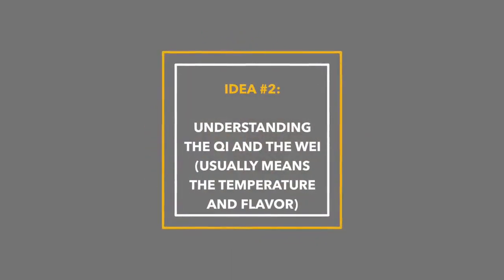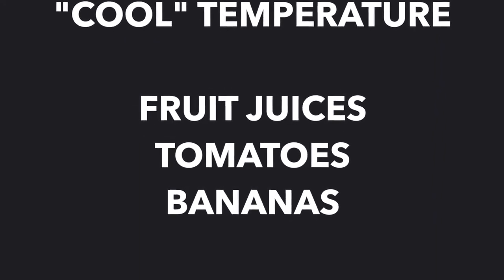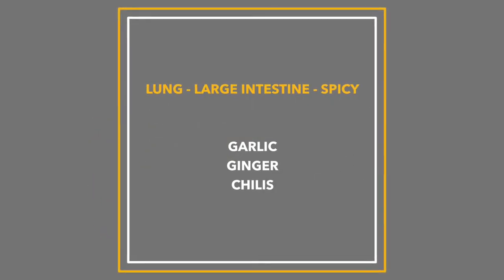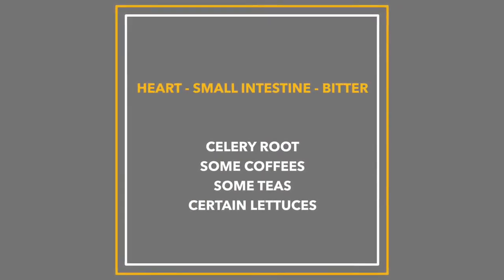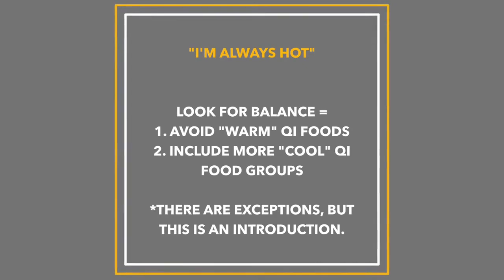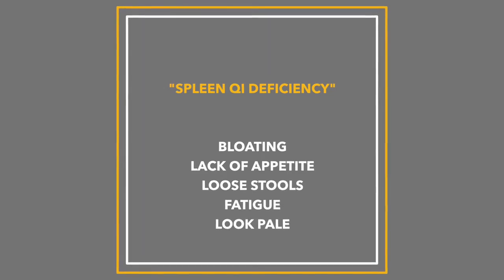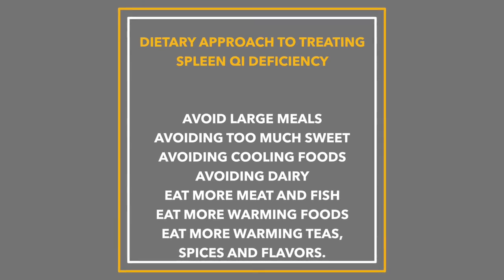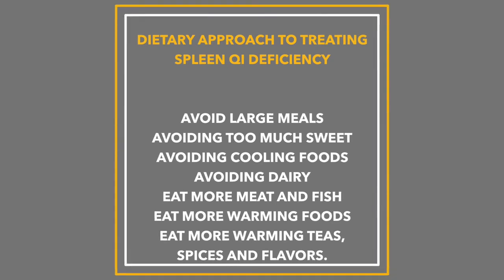Best chinese diet to loss wieght - What To Eat Every Day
My guide "5 Steps to Adding 10 Years to Your Life with Chinese Medicine" is completely free, which you can download right here ➔

How to lose belly fat? How to lose weight fast without exercises? Doctors say that this diet is the most effective way to improve your overall condition.
According to the National Institute of Health, it scored a 3.3 out of 5 in the “Weight Loss Effectiveness” category and 4.5 out of 5 in “Health Usefulness”. Out of 40 diets evaluated, it was chosen number one!  So who is this all-star? It’s something called the DASH diet.

When it comes to health, prevention is better than cure, so it’s important to know and avoid some harmful everyday habits. Can drinking water when you eat actually do you any harm, or is it just a health myth? Some experts say that eating and drinking at the same time prevents you from losing weight, while others say water dilutes our stomach acid. Let’s find out what drinking simple water as you eat can actually do to you.
Some people think that drinking water while eating decreases the acidity in the stomach. So if gastric acid gets diluted, it won't be able to digest your food thoroughly enough.
The digestive process starts before you even put the fork in your mouth. When we’re just thinking about our future meal, saliva starts getting secreted in the mouth. In fact, water doesn’t just enter the stomach from a glass, it’s also in the food you eat. For example, oranges, along with raspberries and pineapples, are 87% water. Research showed that some foods can, in fact, decrease acidity levels in the stomach, but they go back to normal really quickly.
There are lots of advantages to drinking while eating. It helps soften and break down solid food so that your body can absorb the nutrients better. Water also prevents constipation since it softens the stool.
It’s been proven that drinking just 2 cups of water raises both male and female metabolic rates by 30%. And when your metabolism is increased, this gives you a much-needed boost in energy. Water helps with the absorption of nutrients. It dissolves minerals and vitamins, along with other nutrients you get from your food. Water is vital for flushing toxins out of your body through your urine and stool.

The DASH diet is an easy, safe, and useful plan that can help you feel better and get rid of excess weight. You can lose weight gradually, no starving or yo-yo dieting.  It won’t shock or stress your body out.

DASH stands for Dietary Approaches to Stop Hypertension. It’s a diet developed specifically to reduce blood pressure in those with hypertension. But scientists understood later on that this diet resolves tons of other health issues. It reduces cholesterol, prevents stroke and heart failure, and brings the weight down to a healthy level, even for those with obesity. Plus, it’s considered the best diet to prevent diabetes. Besides controlling blood pressure, people following it managed to improve insulin resistance.